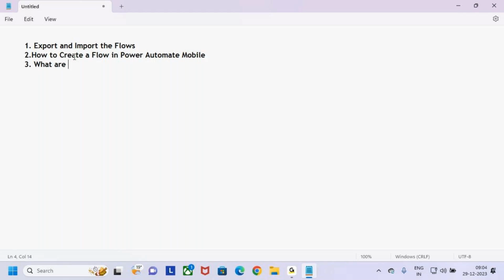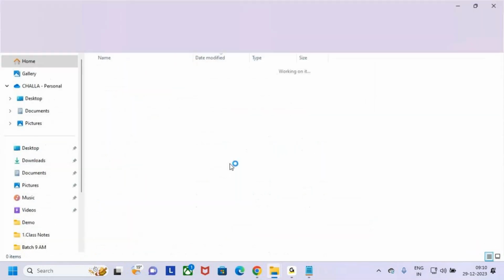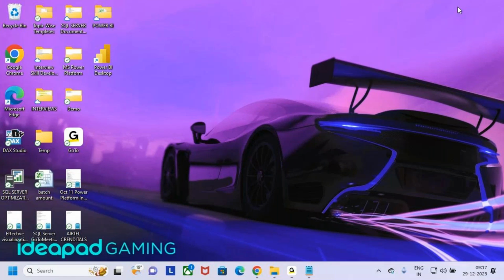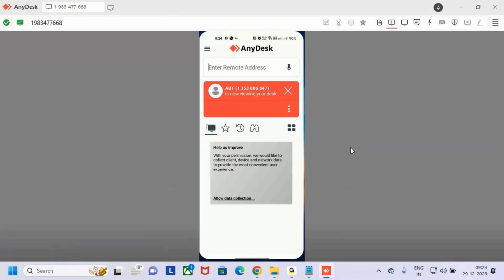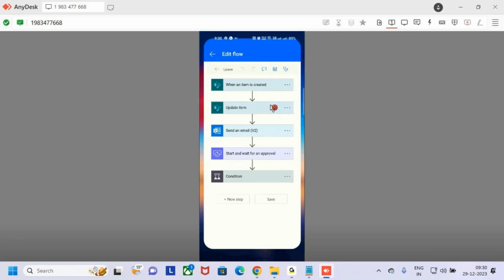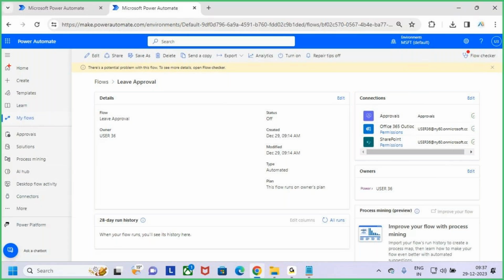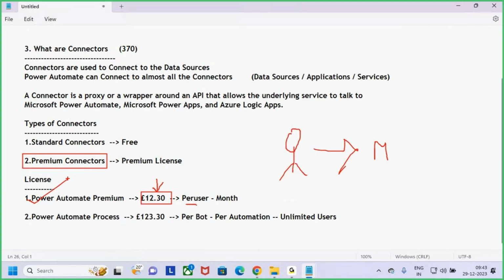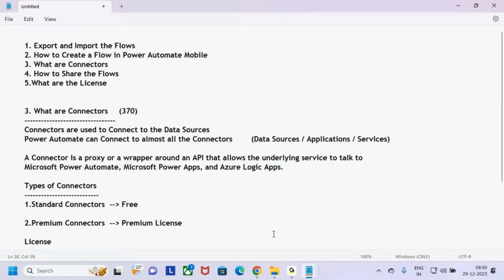17 Export and Import the Flows